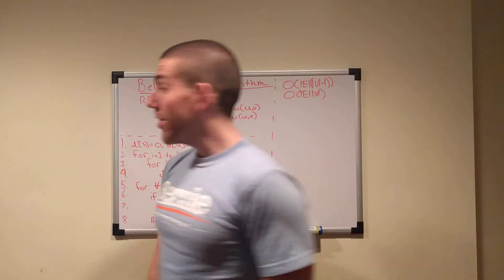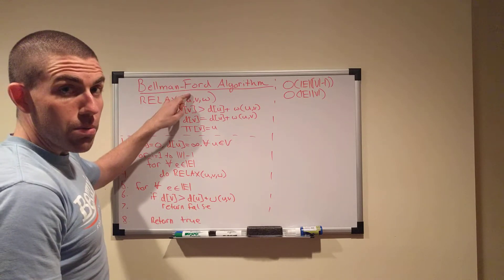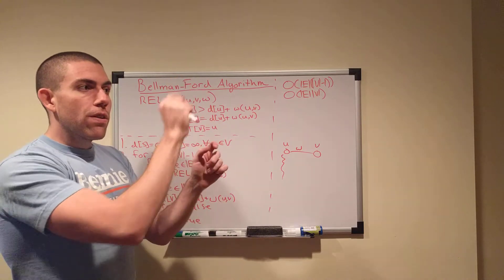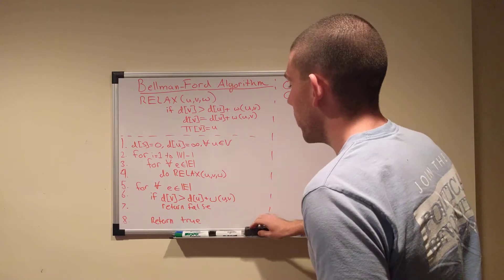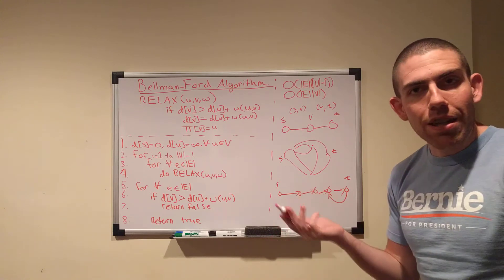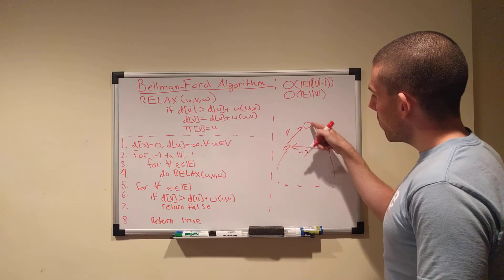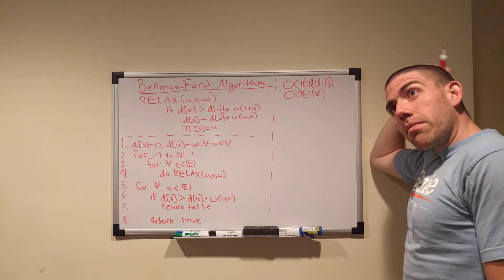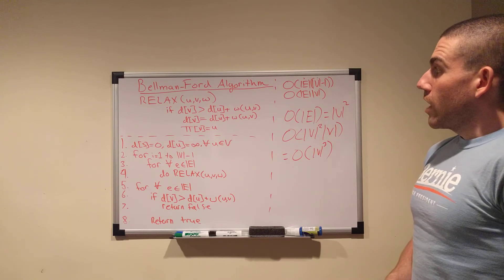Bellman-Ford Algorithm: Theory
A quick walkthrough of the mechanics of the Bellman-Ford Algorithm.